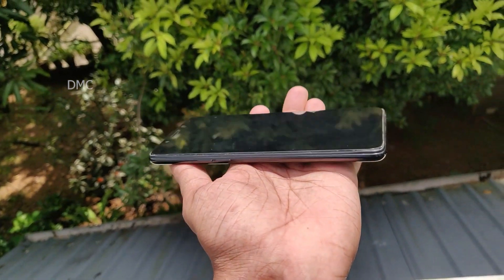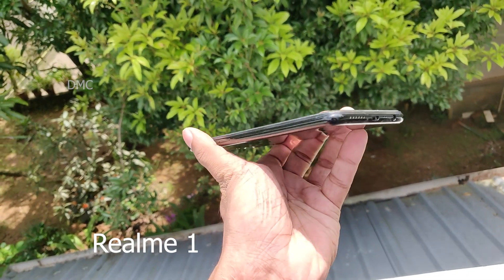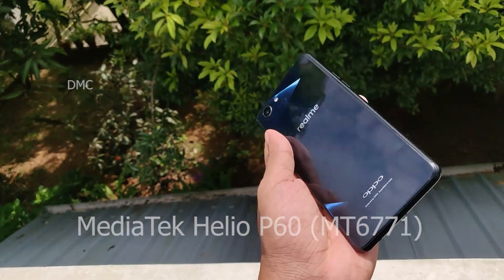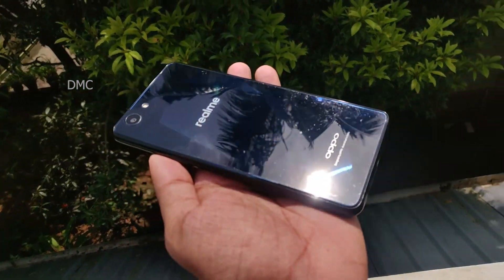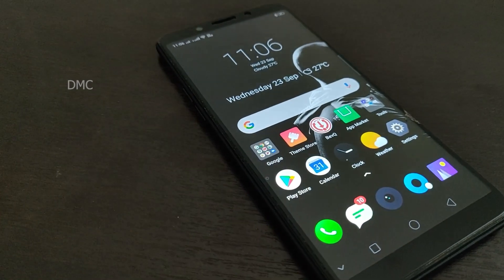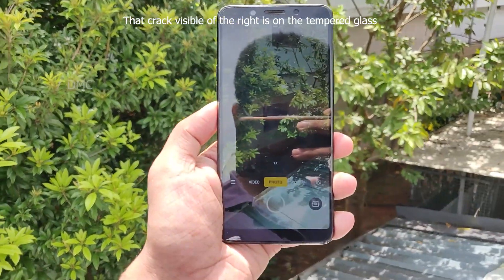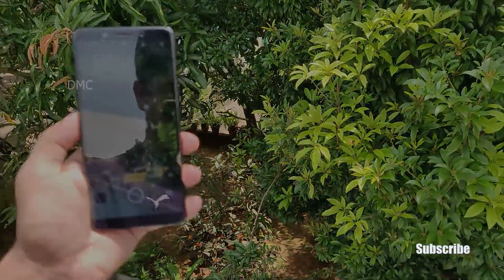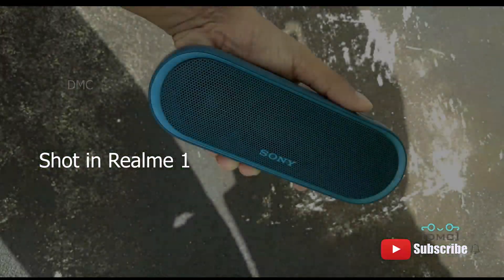Real me 1 after 3 year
Honest review of real me 1,the first phone of real me by OPPO.
Realme Buds Wireless
Realme Buds Q
Realme 6